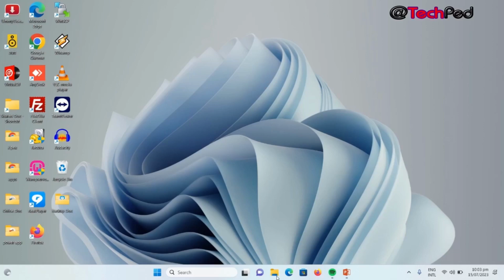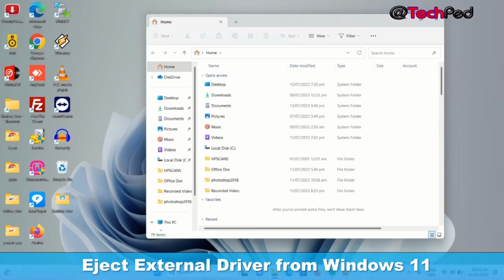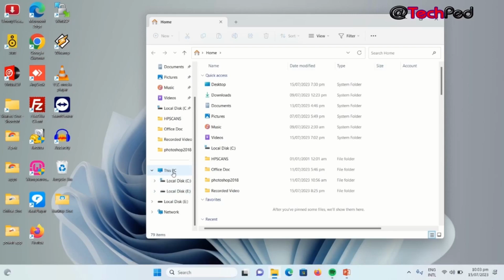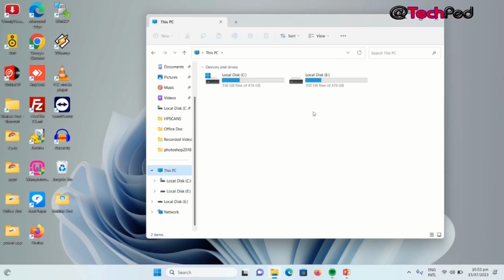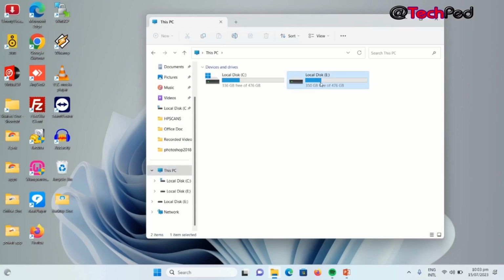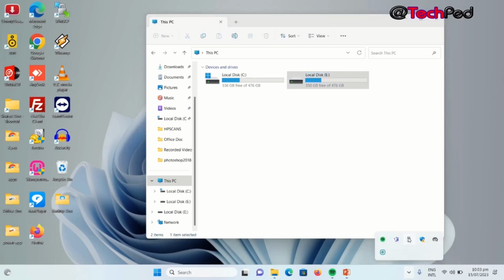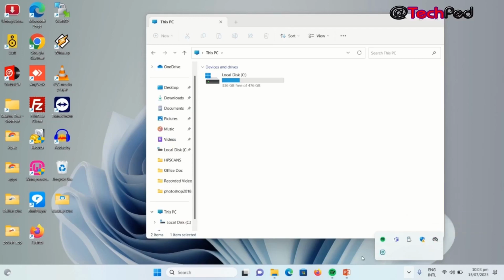How to Eject External Drive on Windows 11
This Video Learn How to Eject External Drive on Windows 11, If you want to know the steps kindly watch the video.

0:00   Intro
0:09   Introduction
0:40   Eject External or pen Driver from Win 11 os
2:03   Conclusion